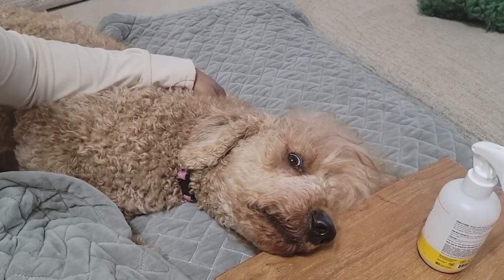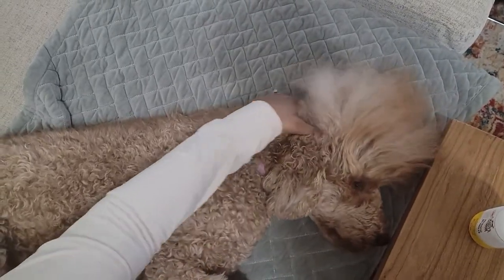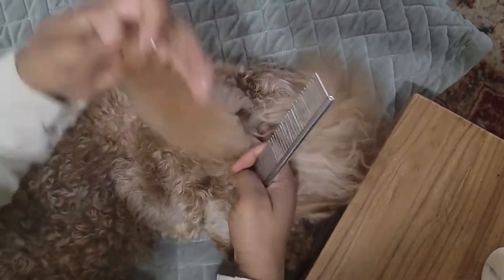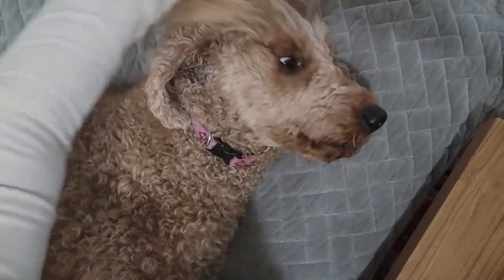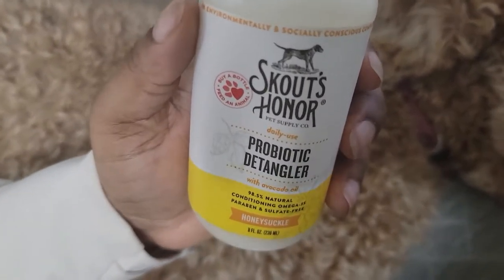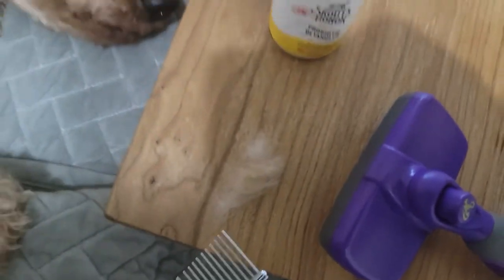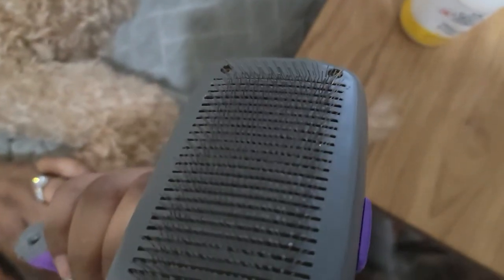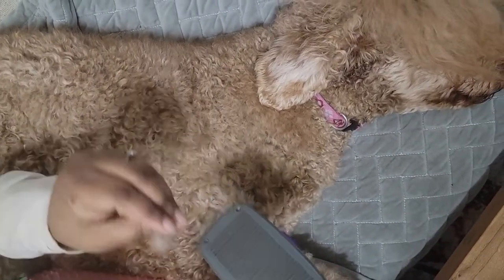HOW TO TAKE CARE OF POODLE COAT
How to take care of poodle's coat